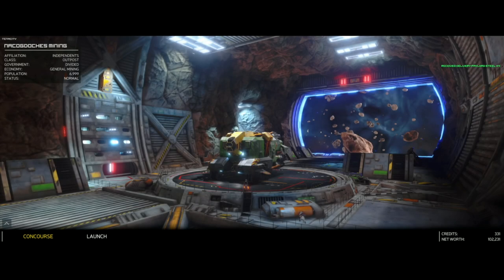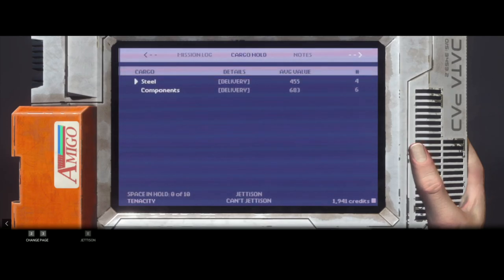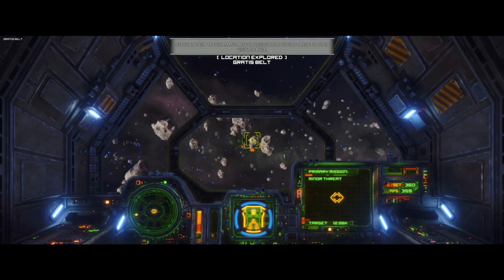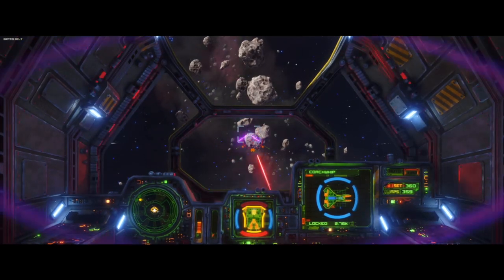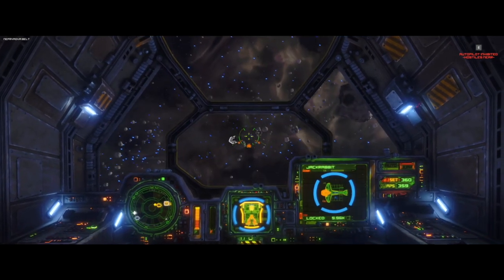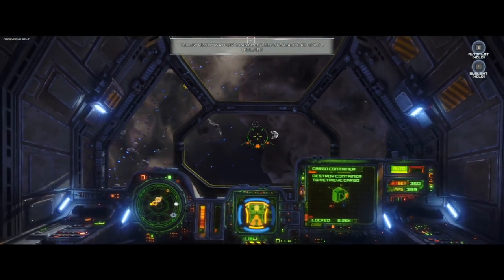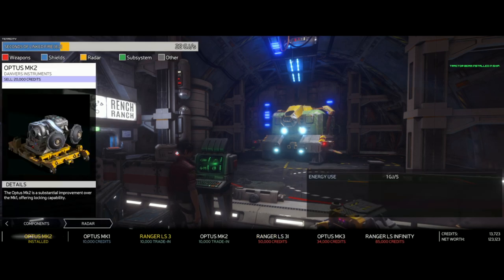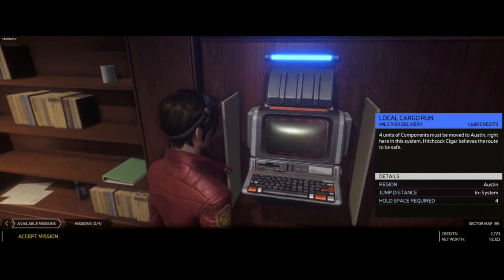Rebel Galaxy Outlaw The Richter Scale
Episode 2: Well... Richter is a real card and I don't thin I trust him. Let's see just what he has in mind.Thanks so much for following me along this journey. I hope you all like this video, if you do... you know what to do. Nikki 'Batgirl' D'Angelo.